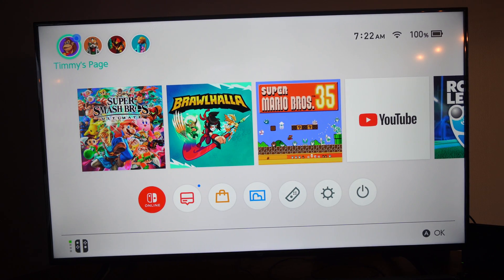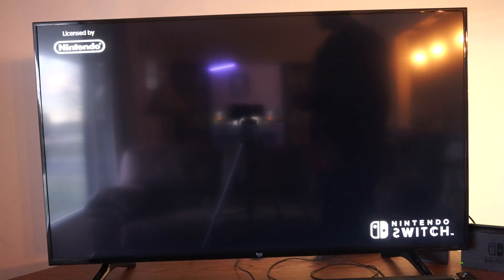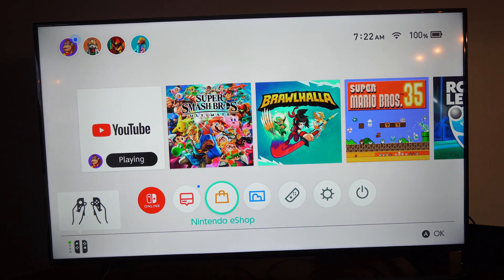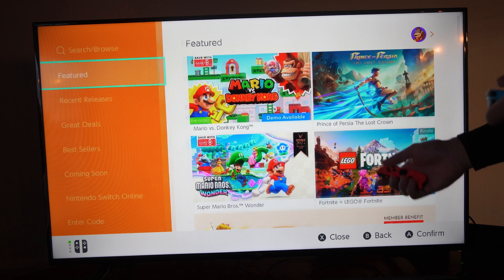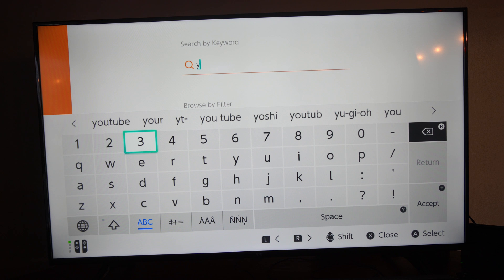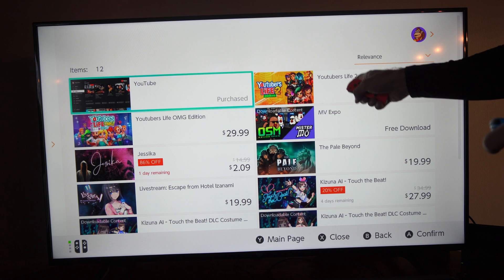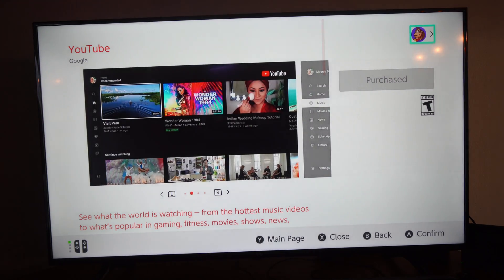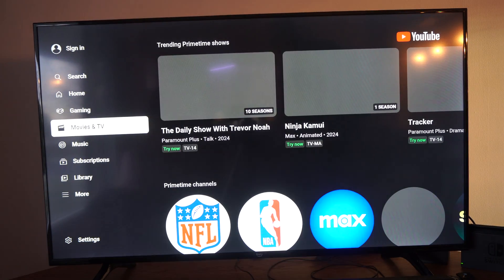How to Get the Youtube App on the Nintendo Switch (Fast Tutorial)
To get the YouTube app on your Nintendo Switch, follow these steps:

Open the Nintendo eShop:
Scroll down to the circular icons at the bottom of the home screen.
Select the icon of an orange shopping bag labeled “Nintendo eShop.”
Search for YouTube:
Once the eShop loads, scroll up to the top-left corner.
Click on the “Search” option.

The free YouTube app should appear as the first result.
Give the app a few minutes to download.
Sign in with your account:
Launch the YouTube app.

If you have multiple Google Accounts, choose the one associated with your YouTube channel.
Navigate and enjoy:

Use the left joystick or D-pad to navigate YouTube.
Play videos, adjust captions, and explore additional features.
Remember that the screen capture function is not supported on the YouTube app for Nintendo Switch. Enjoy watching your favorite videos! 🎥🎮